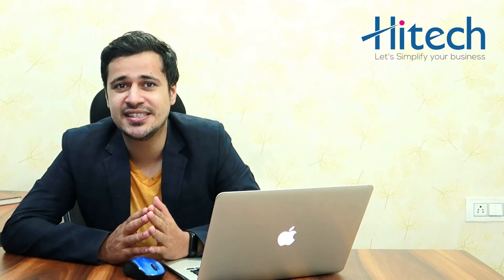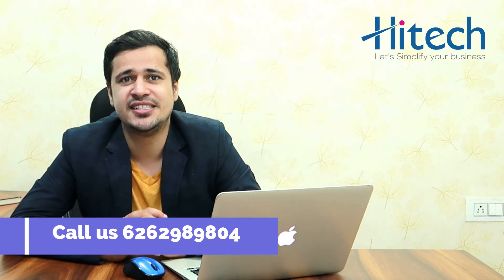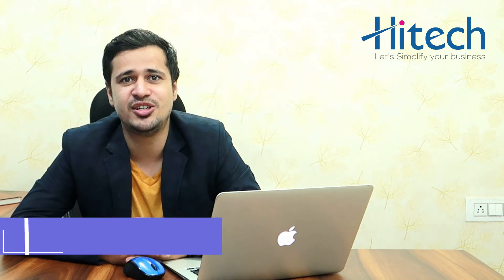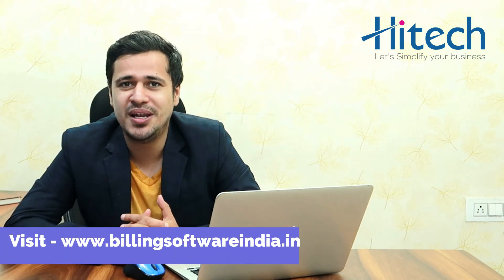Billing Software Free - Trusted by 5 Lakh + Satisfied Customers | Hitech BillSoft Demo 6262989804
Are you looking for offline billing software?

Are you struggling with day to day billing?

In this age of technology, are you still using paper billings?

Do you want to focus on your business and want to quickly generate bill or invoice without even using internet?

Do you want affordable easy to use point of sale billing software

To solve these problems start using Hitech billing software which comes with :

Lifetime Validity! Affordable Price! Regular Updates! Award Winning Support!

It is one of the fastest and easy to use billing software. Even a person without computer knowledge can generate bill or invoice in just a click.

You can manage your inventory, accounting, generate barcode, reports, staff , client, supplier, SMS, email , android aap and much more.

Generate GST reports at a click and save your time.

Stop paper billing and join new DIGITAL INDIA

Start creating beautiful invoices and impress your clients. Trusted by more than 500000+ satisfied clients nation-wide.